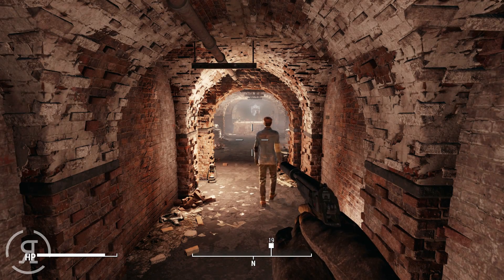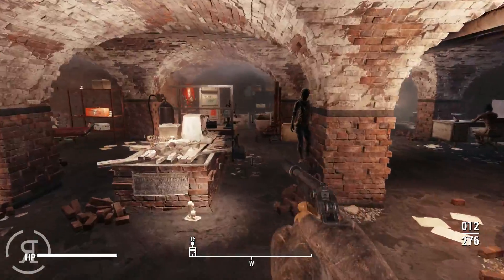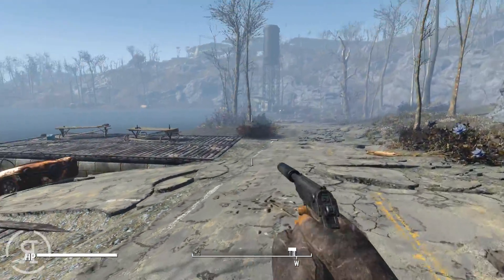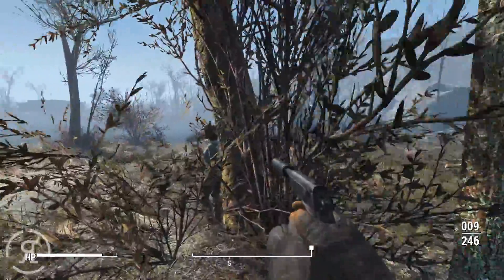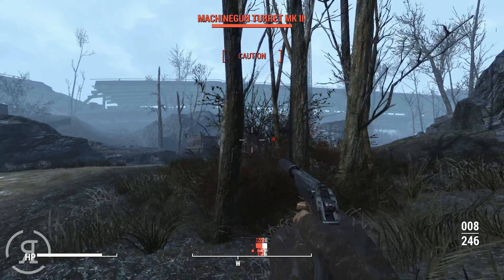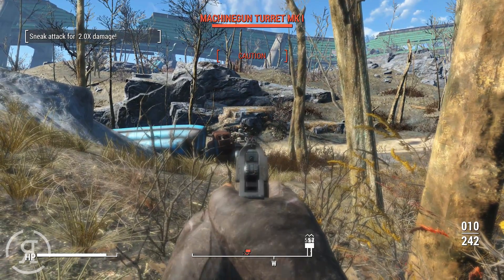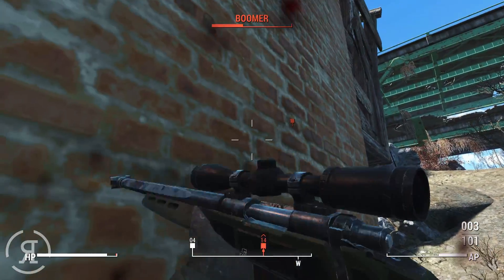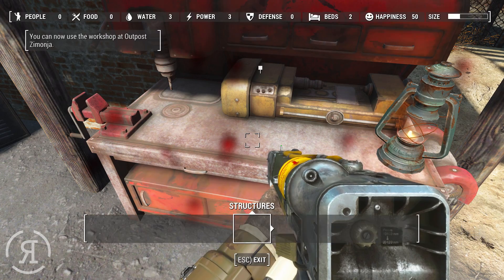Fallout 4 - Part 19 - Boomer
Mods in use:
No Blur Effect and Less Scanlines on Pipboy and Terminal Hud

Fallout 4 - Part